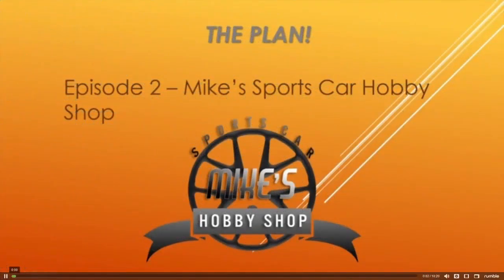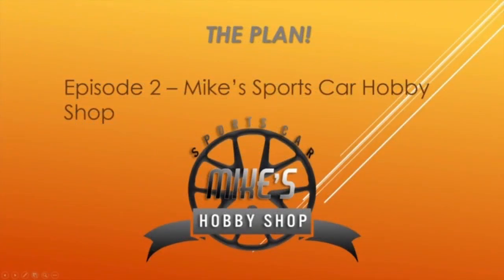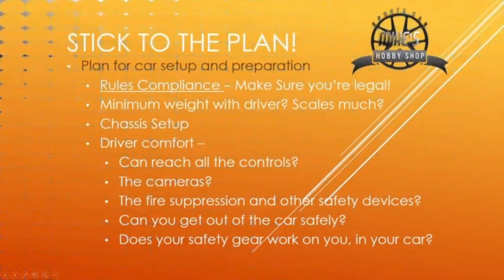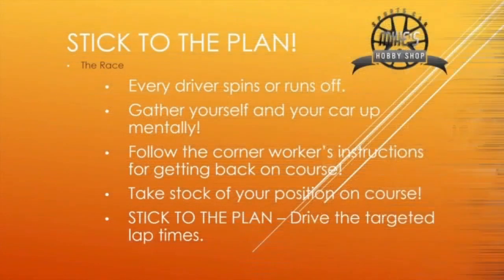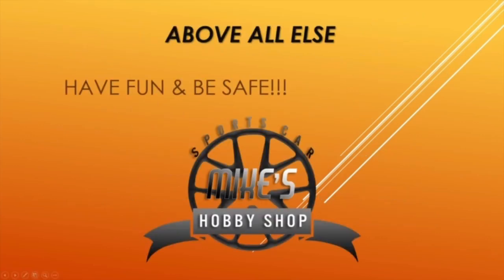Racer Improvement Series Episode #2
The plan - Preparing for and successfully executing your personal plan leading up to, and during a race weekend.  This episode focuses on organization and planning for a successful weekend, and how to get back on track when the plan falls apart.